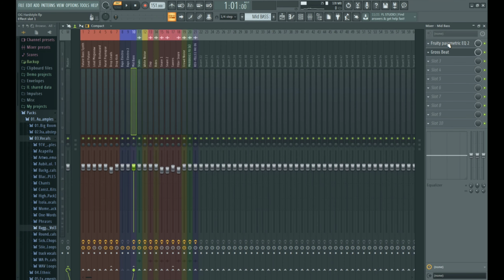How To Make Hardstyle Drop By Using Stock Plugins (FL Studio)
Hi Guys I am Crystilo In This Video I'll be showing you how to make a Hardstyle /Euphoric Hardstyle Drop By Using FL Studio Stock Plugins and some free sound samples. If You Learn Something New In this Video then Please make sure to smash that like button and subscribe to my channel and comment if you want to ask me something .